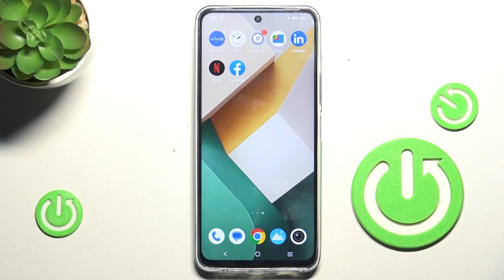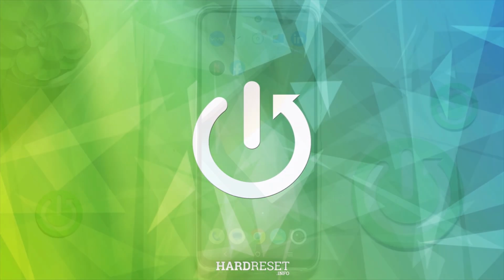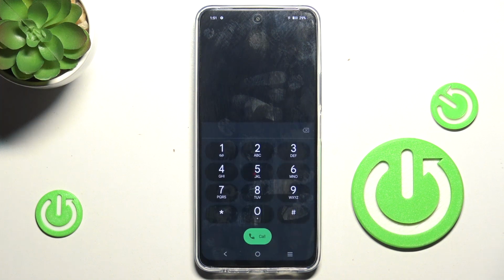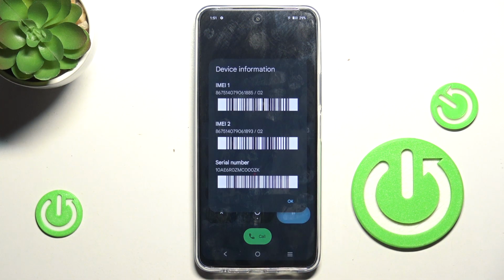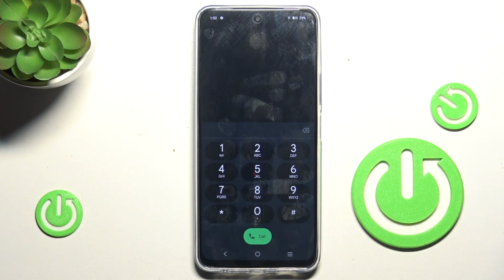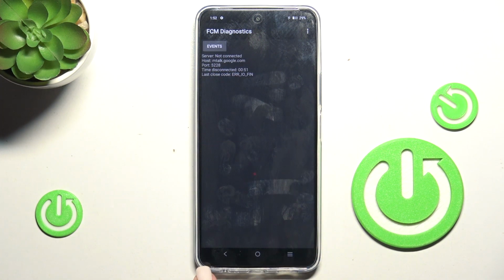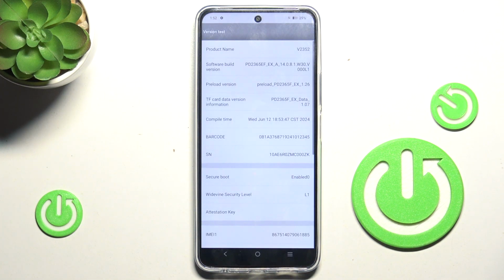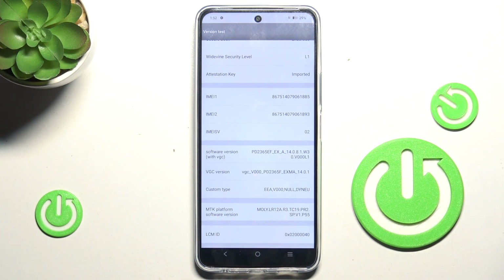How to Use Codes on VIVO Y27 – Phone Codes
Are you curious about unlocking hidden features and advanced settings on your VIVO Y27 device? Then this video will help you – it shows you how to use secret phone codes to enhance your experience and troubleshoot your device like a pro! So pick above and learn the most useful codes and how they can simplify tasks!

How to use codes on VIVO Y27? How to access hidden settings on VIVO Y27? How to unlock secret features on VIVO Y27? How to troubleshoot VIVO Y27 with phone codes?